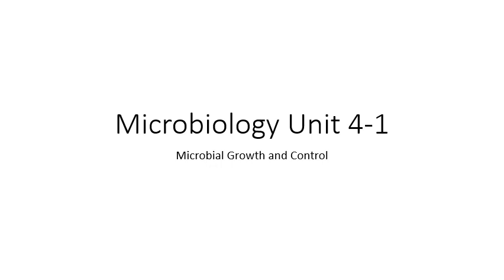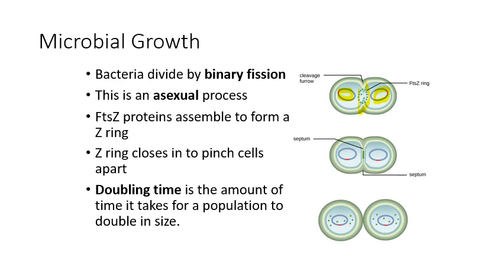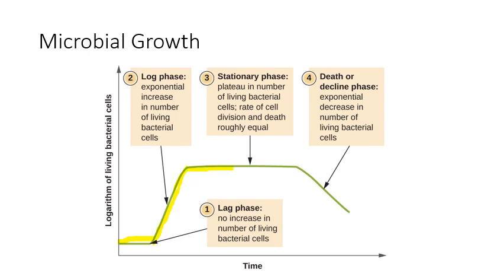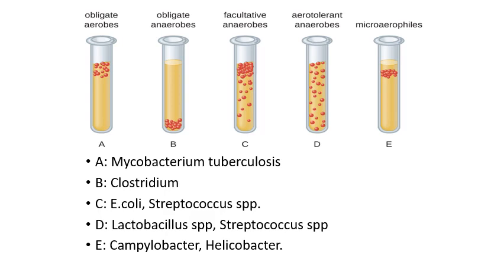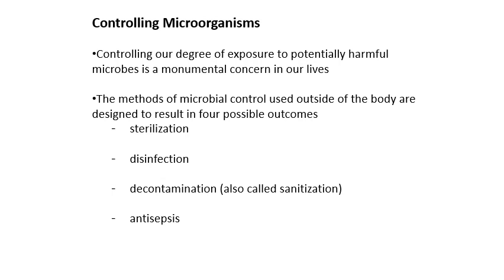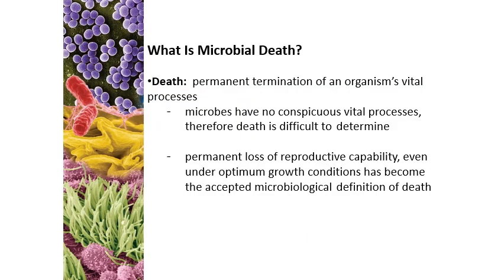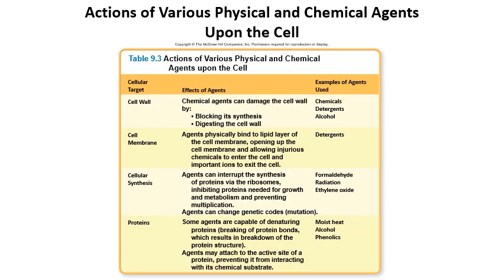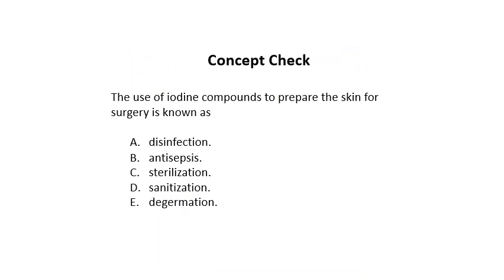Microbiology Unit 4-1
Microbial Growth and Control